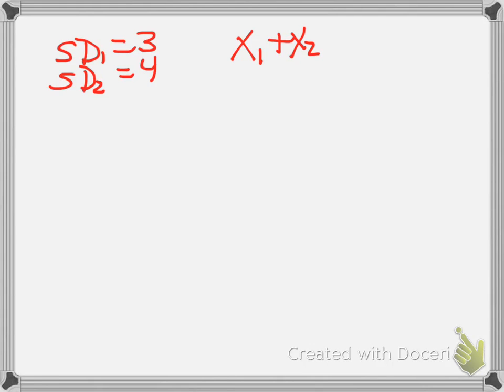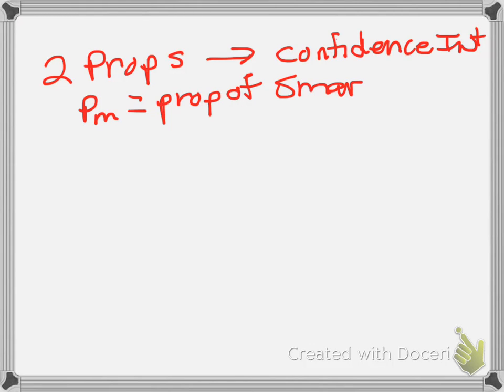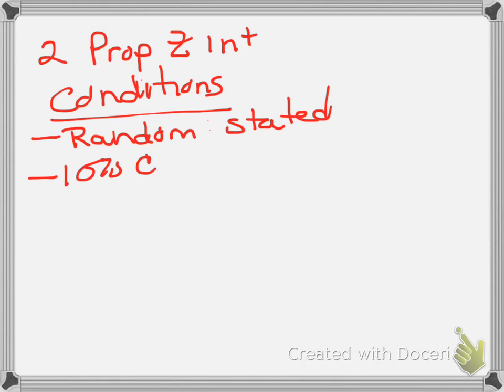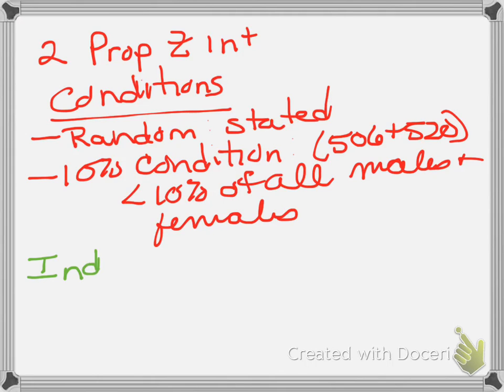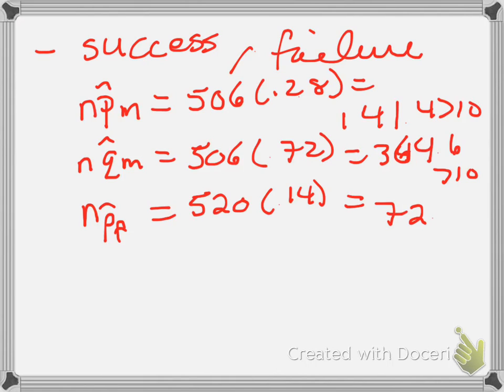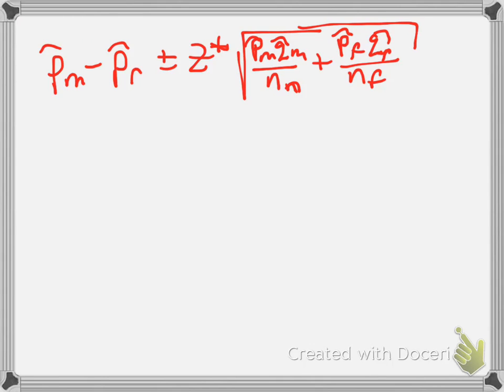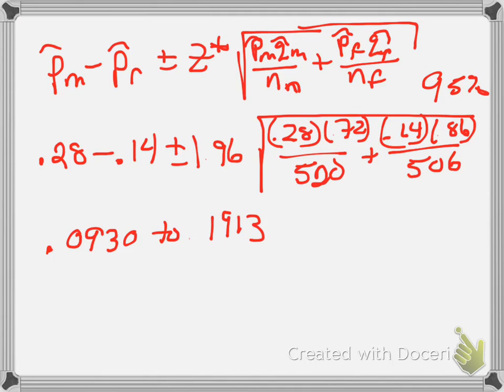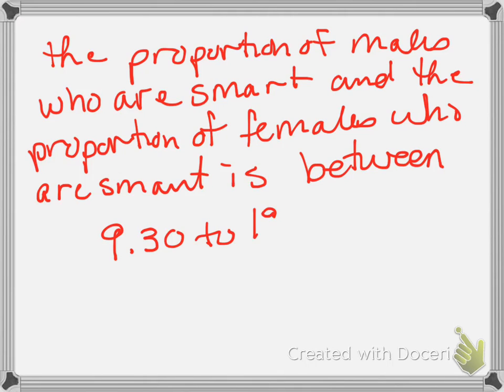2 prop ci